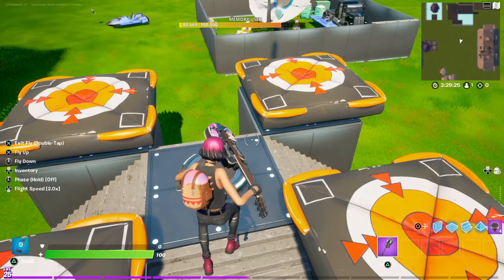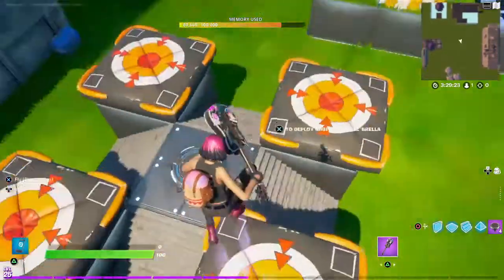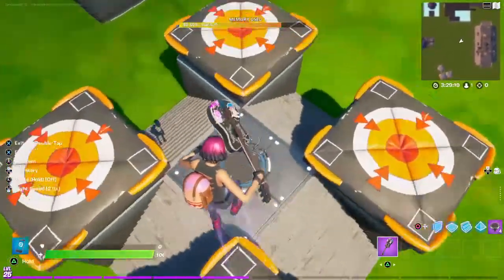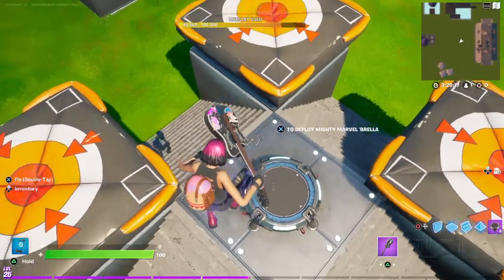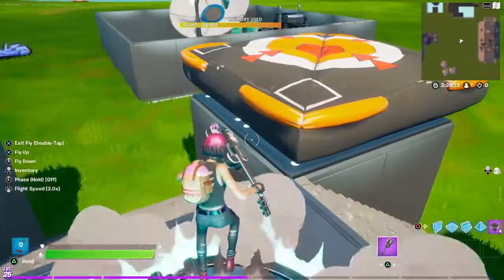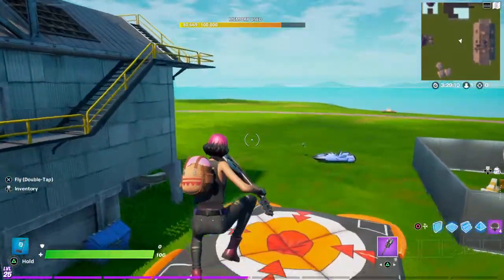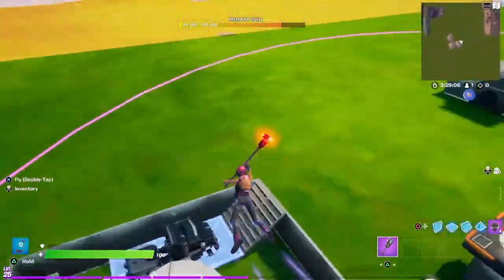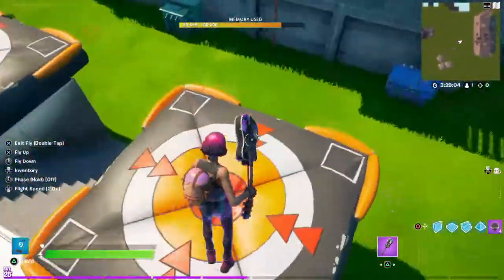Fortnite Launch Bug Creative|SEE COXY AVEN Youtube